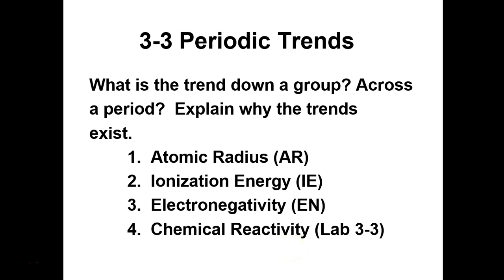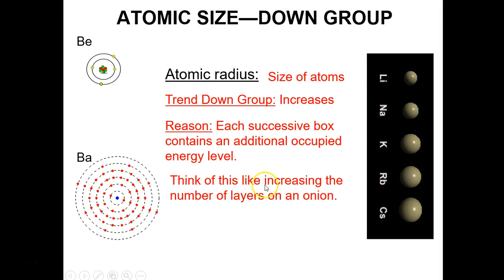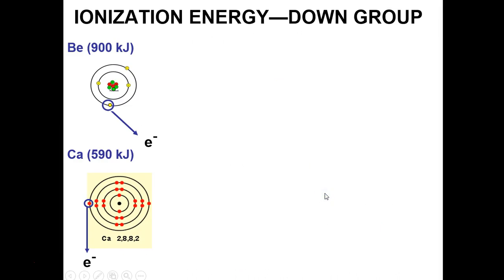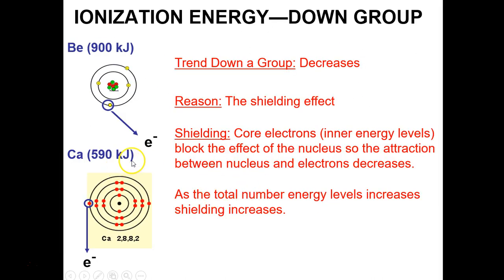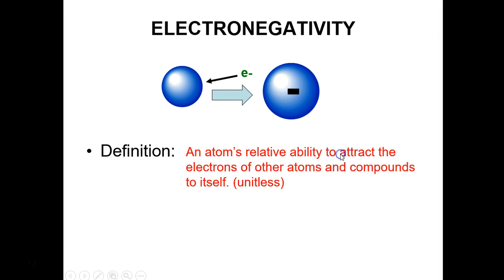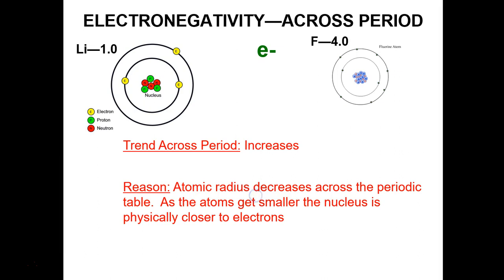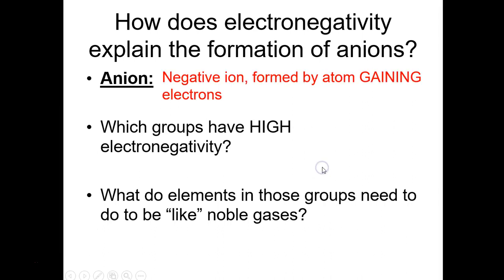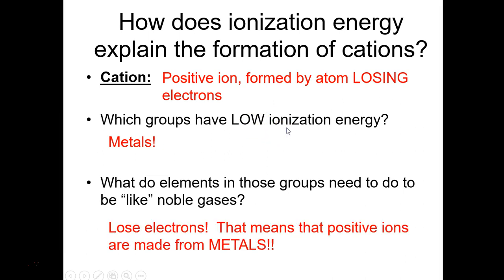Discussion 3-3 Chem 1 - Trends in the Periodic Table